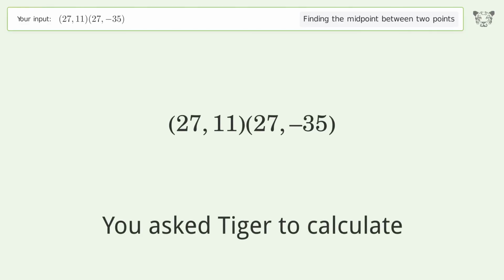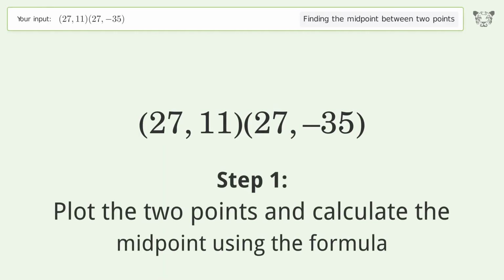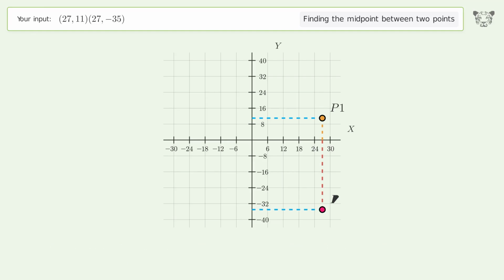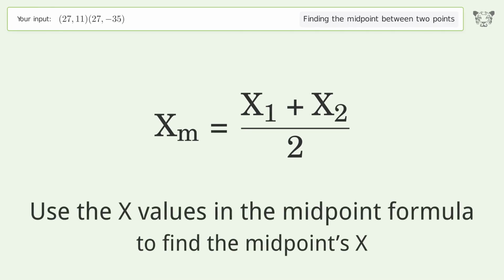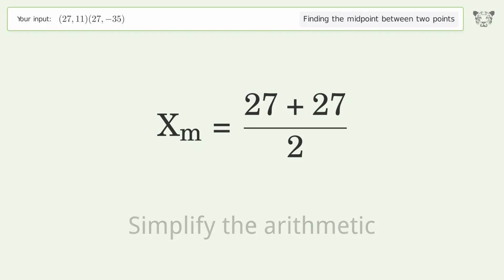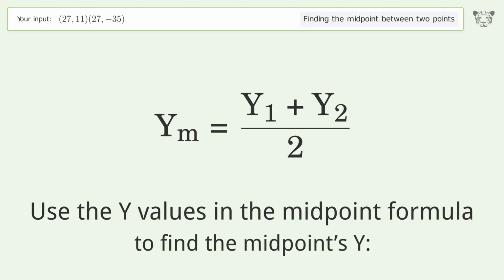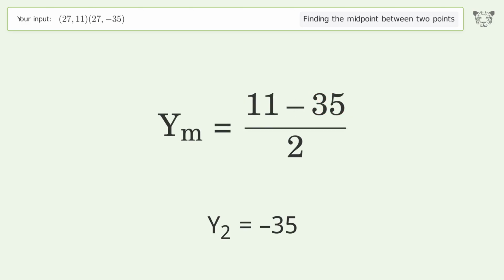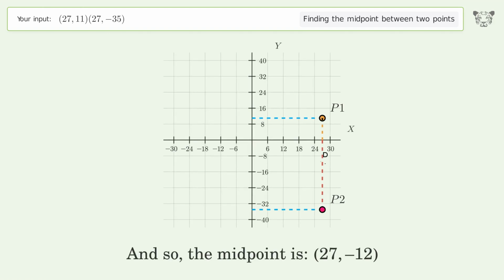Find the midpoint between two points p1 (27,11) and p2 (27,-35): Step-by-Step Video Solution